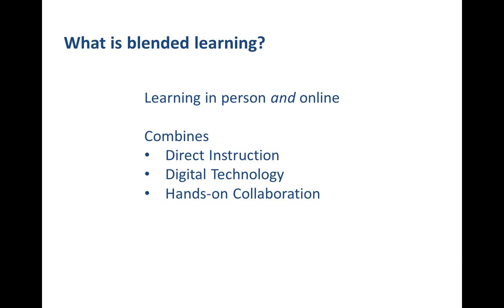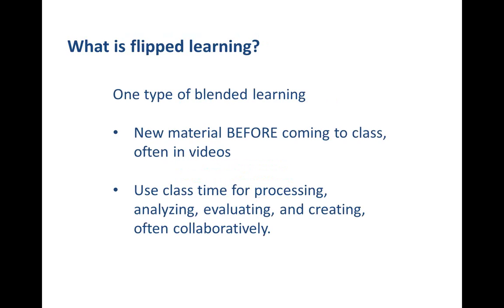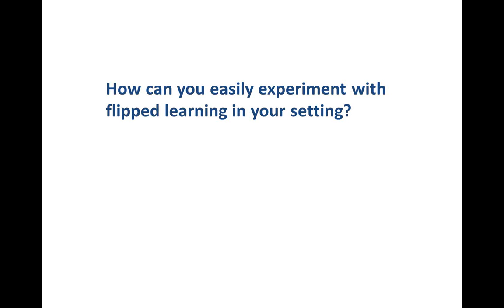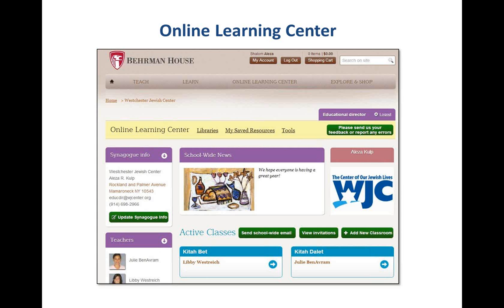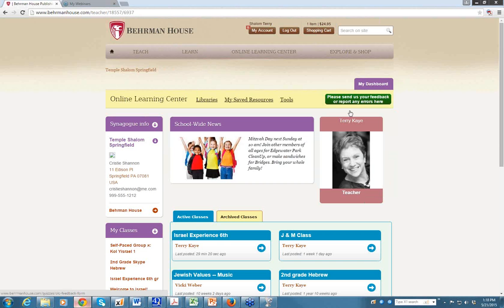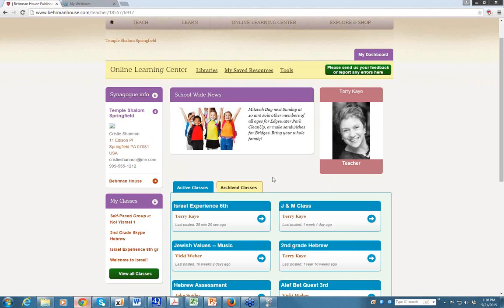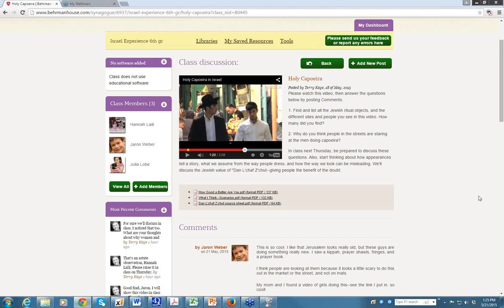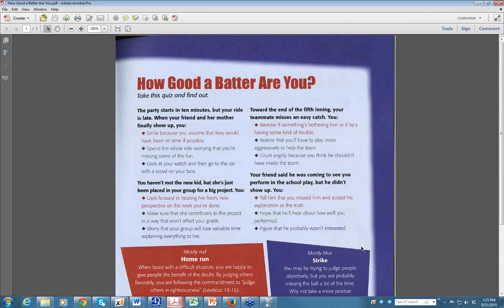Flipped Learning Webinar 5-21-15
Flipped Learning Webinar 5-21-15 by Behrman House starring Terry Kaye and Vicki Weber